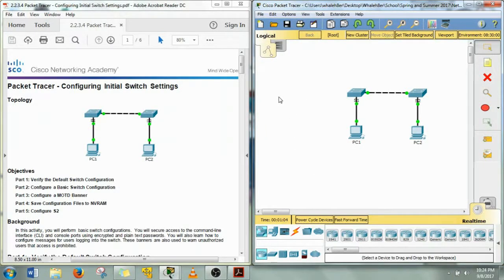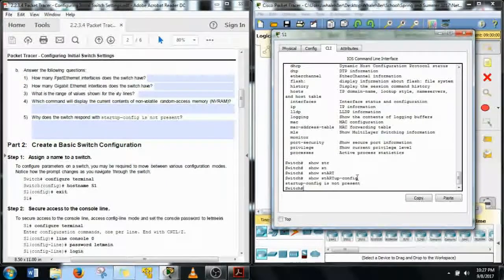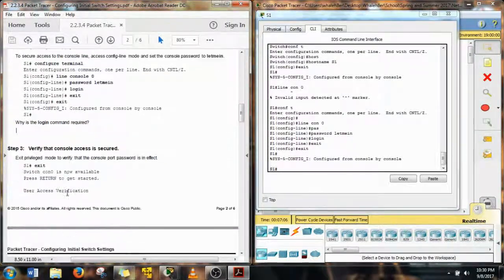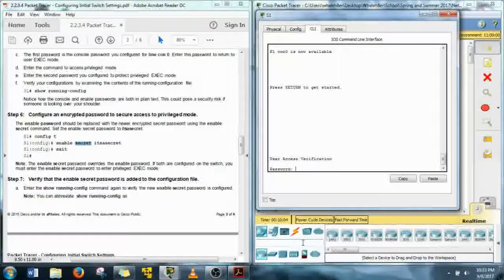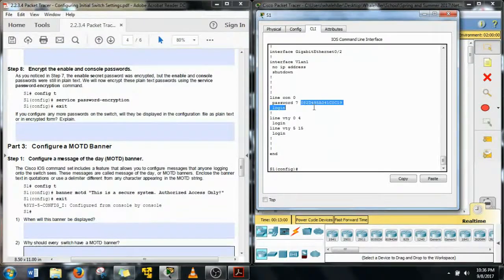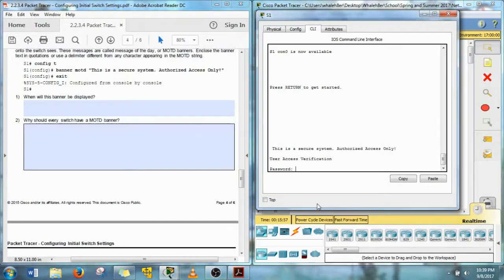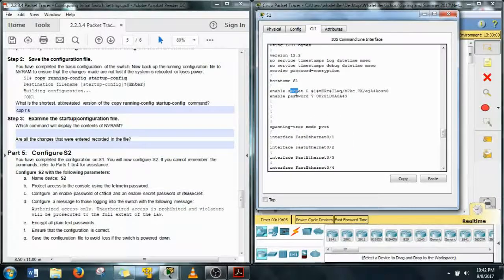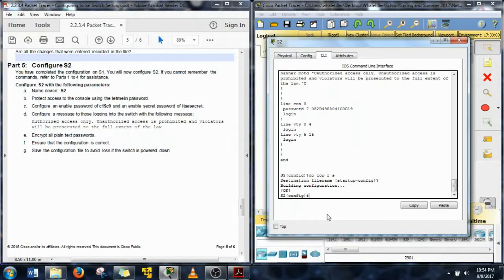2.2.3.4 Packet Tracer CCNA 1